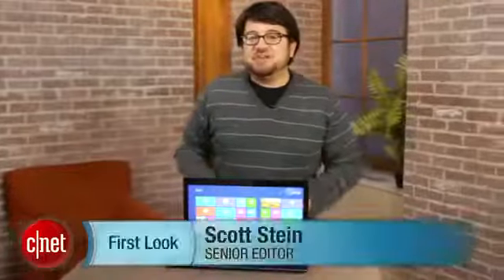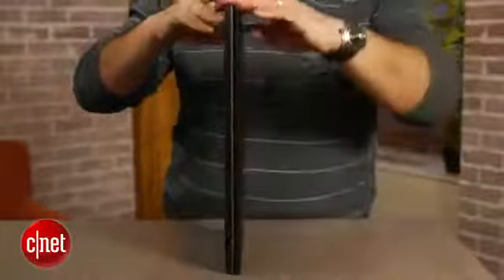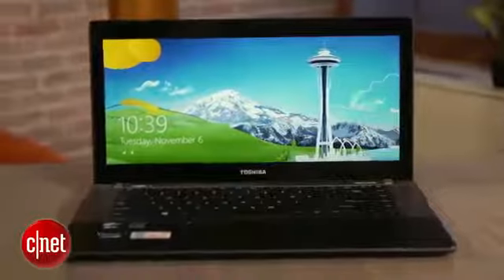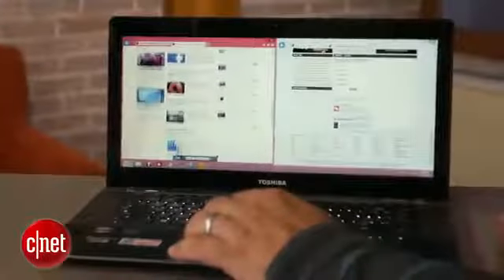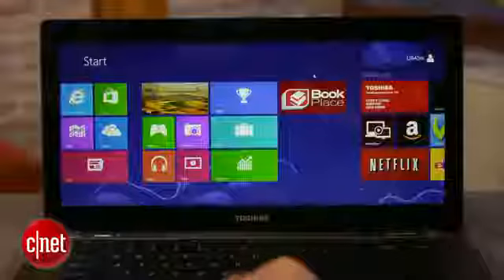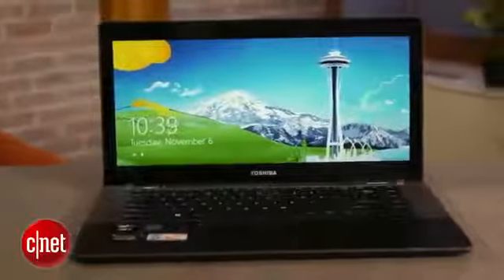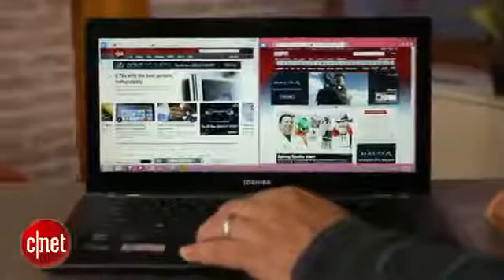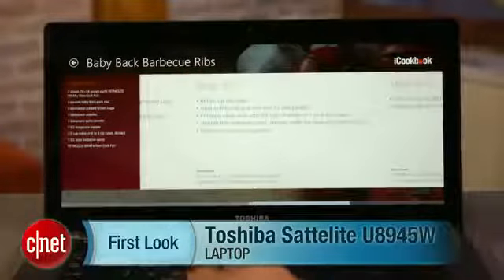Toshiba Satellite U845W Review